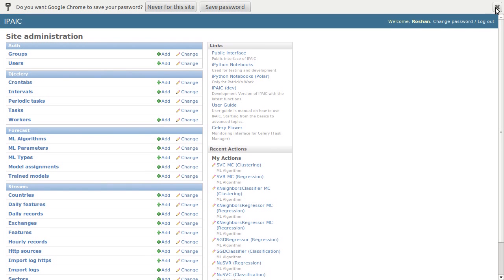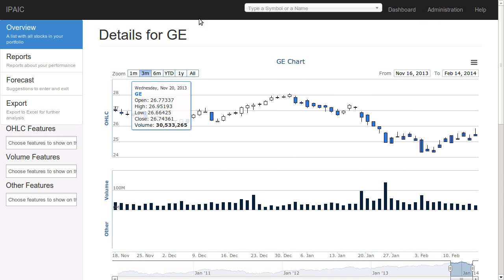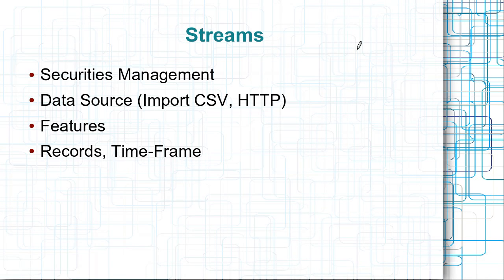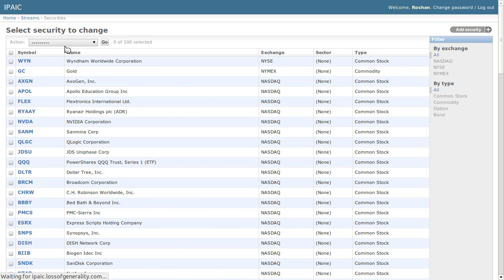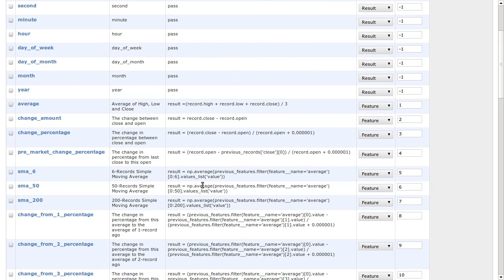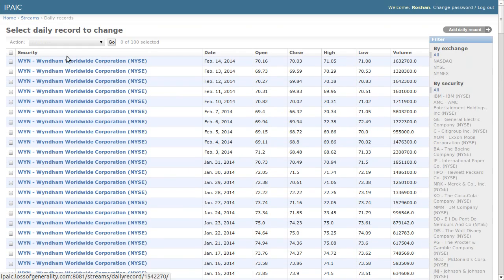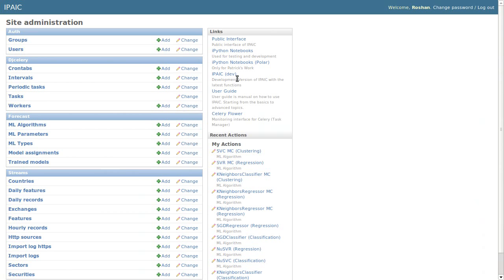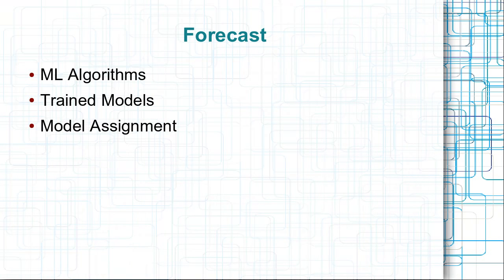IPAIC | 1. Using the back-end interface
This is the first video tutorial of this series. It is an introduction the the back-end interface of IPAIC.